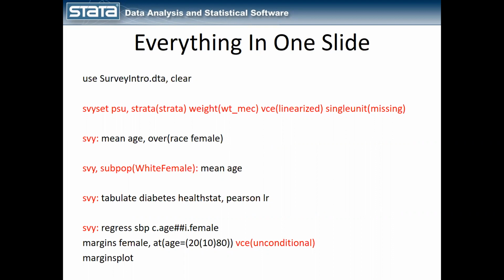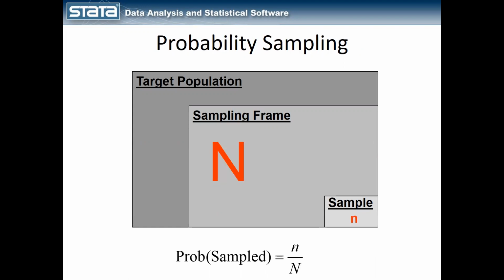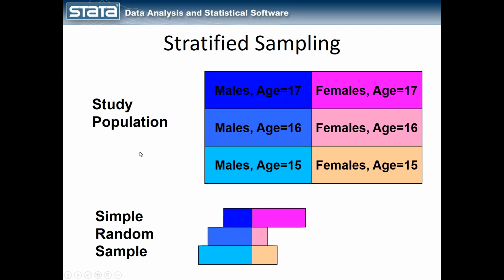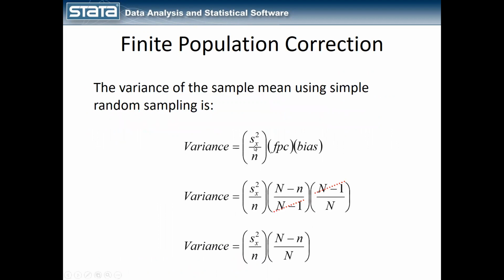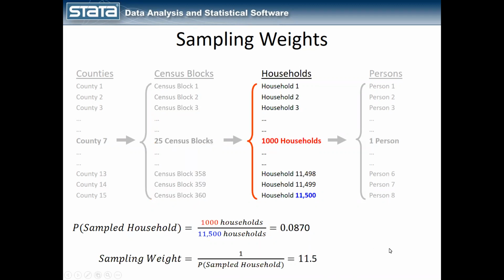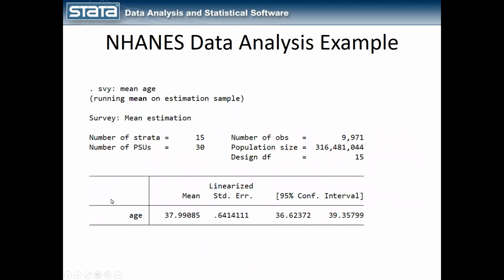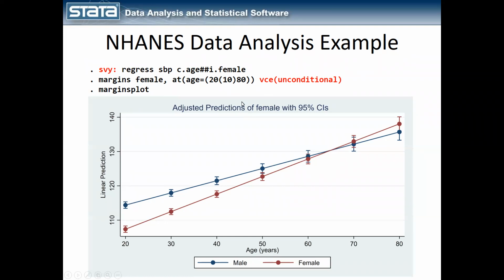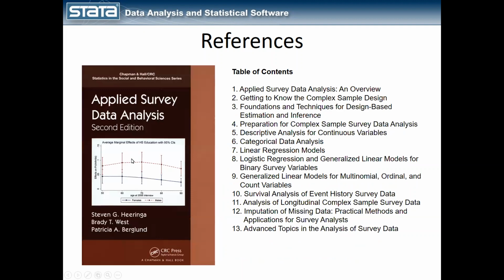Chuck Huber, Intro to Survey Statistics Using Stata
This talk will review the concepts of probability and nonprobability sampling, sampling with and without replacement, and introduce the finite population correction factor. We introduce the major sampling designs, how to calculate sample weights, and how to use Stata’s “svyset” command to prepare data for analyses that account for the sampling design. We will then demonstrate how to analyze data with these characteristics.